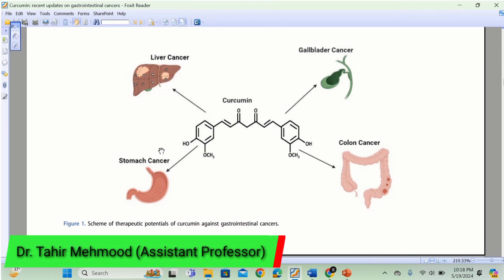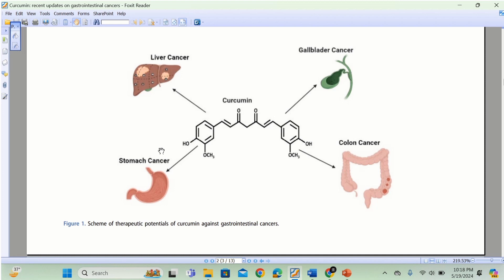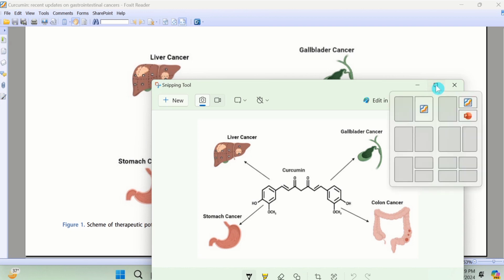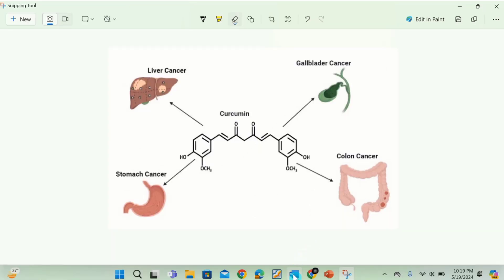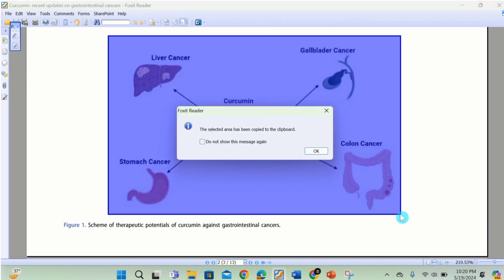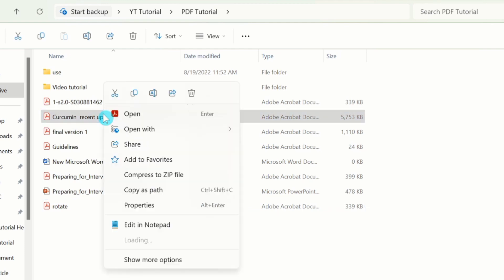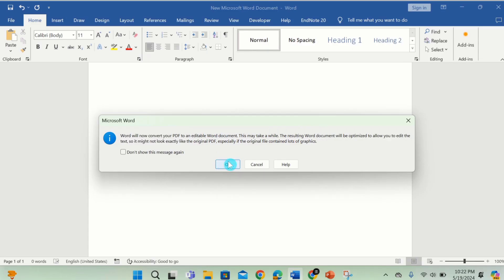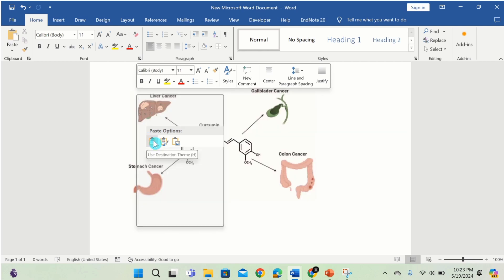How to Copy PDF Image to Word Document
In this video, you will learn How to Copy PDF Image to Word Document. Sometimes, we have need to copy image from pdf file to word document. I will demonstrate How to Copy PDF Image to Word Document using three methods i.e., copy image using snipping tool, copy image from pdf file using snapshot function of pdf and copy image from pdf by converting pdf file to word document to copy it from pdf to word. This video will provide you solution to this problem that How to Copy PDF Image to Word Document.

📚 Other YouTube queries:
📌 Copying and pasting text and images from a pdf into Word,
📌 How to Copy Image from PDF to Word Document [ Simple & Working ] Copy Diagram From PDF File,
📌 How to Copy image from Pdf to Ms word | Pdf to word converter,
📌 Copy Image or Text from pdf to Word,
📌 How to Copy Diagram from PDF to Word,
📌 How to Copy Image from PDF File to Word Document,
📌 How to Copy Image from PDF to Word Document or Paint,
📌 Copy Diagram From PDF File to Paint or Word,
📌 How To Copy Image From PDF To Word Document | Copy Diagram From PDF File (Simple & Quick Way),
📌 How to copy image from pdf,
📌 How to Copy image from Pdf to Ms word | Pdf to word converter | 4youelectrical,
📌 pdf image to word converter,
📌 how to convert image pdf to word document,
📌 image pdf to word converter,
📌 how to convert pdf image to word document,
📌 how to copy image from pdf to word,
📌 how to convert image pdf to editable word,
📌 convert pdf image to word document,
📌 how to add pdf image in word,
📌 insert pdf into word as image,
📌 how to insert pdf image into word document,
📌 how to convert pdf image into word document,
📌 how to paste pdf image into word,
📌 convert image pdf to word,
📌 how to edit a pdf image in word,
📌 how to insert pdf image in word,
📌 how to copy a pdf image into word,
📌 how to copy an image from pdf to word,
📌 how to copy paste image from pdf to word,
📌 how to copy image from pdf to word without losing quality,
📌 copy image from pdf to word online,
📌 copy image from pdf online,